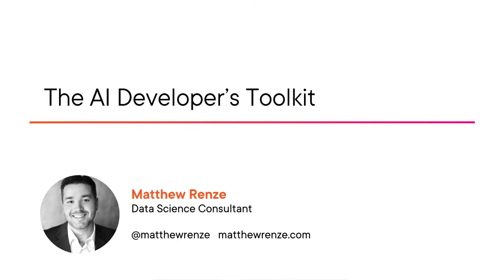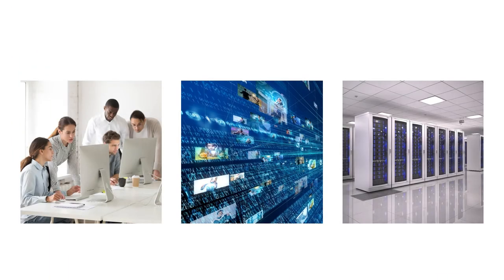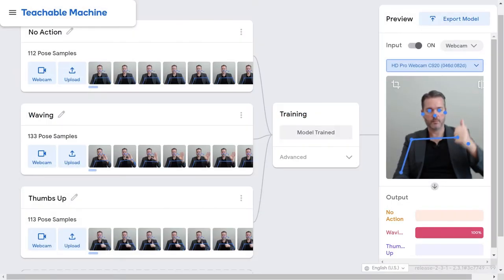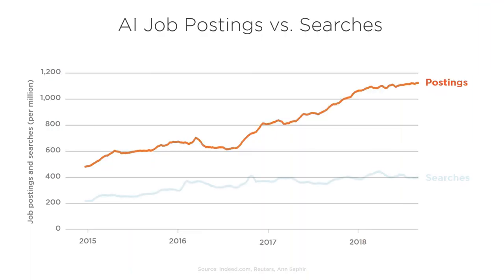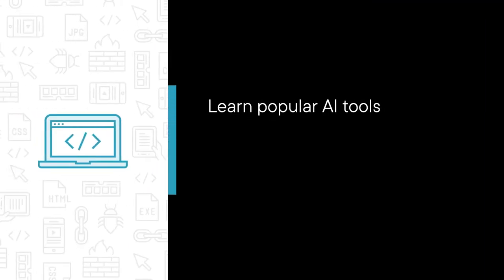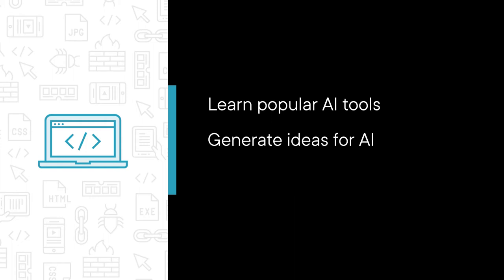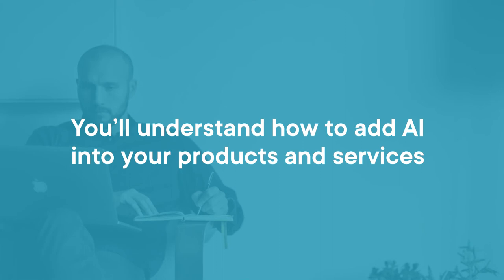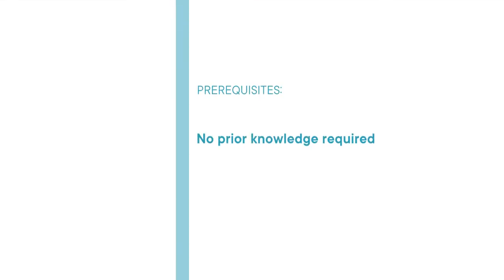The AI Developer's Toolkit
In this course, you’ll learn about all of the tools in the modern AI developer’s toolkit. We’ll survey a wide variety of tools for performing automated tasks with tables, text, audio, images, video, and more.

You’ll learn how to use machine learning, deep learning, and reinforcement learning to solve a variety of real-world problems. In addition, you’ll learn how to compose these models together to build modular AI applications and cyber-physical systems.

If you’re looking for a quick survey of everything that you can currently do with state-of-the-art AI -- without all of the math, code, or vendor specifics -- then this course is right for you!